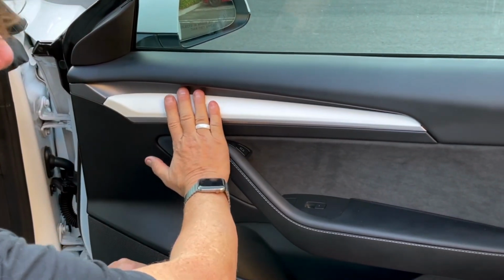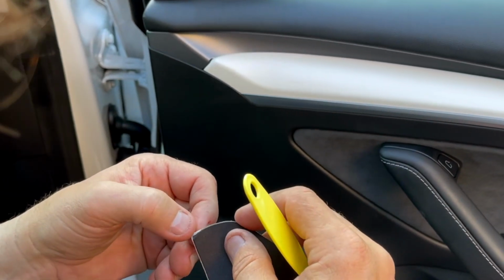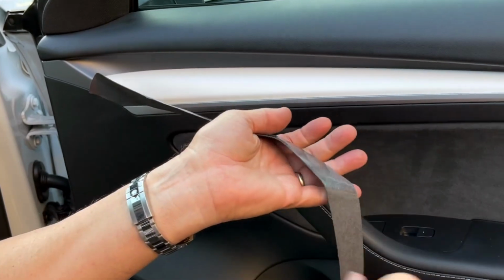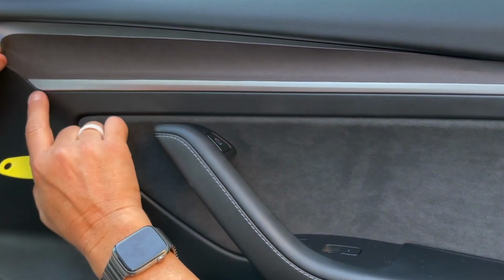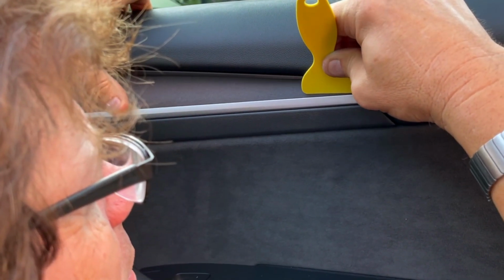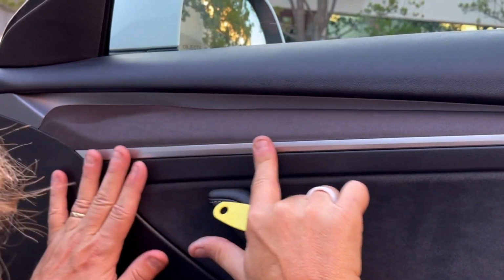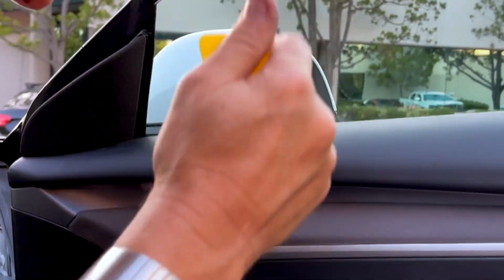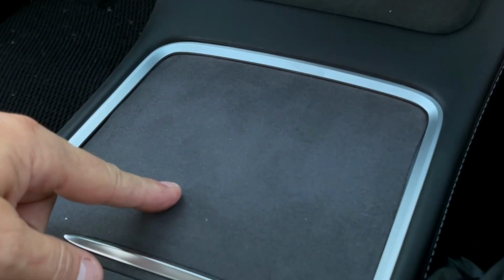Model 3 & Y Alcantara Front Door Panel Accent Wraps Installation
Watch this to learn how easily you can cover the Model 3 & Y wood or white front door side panels.